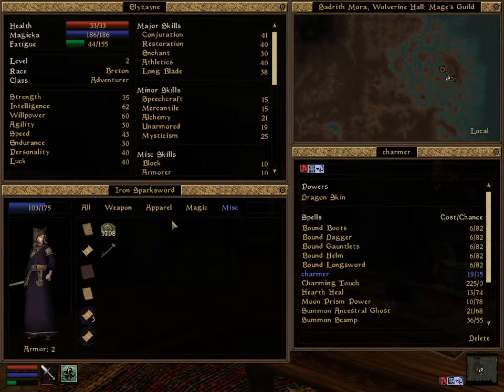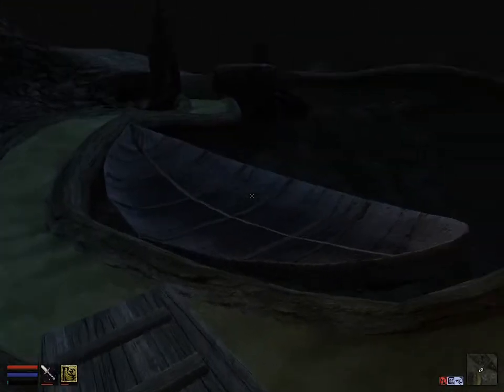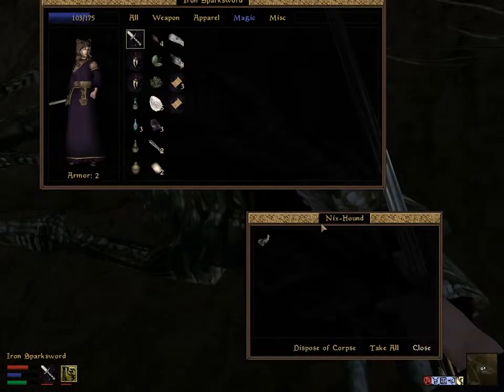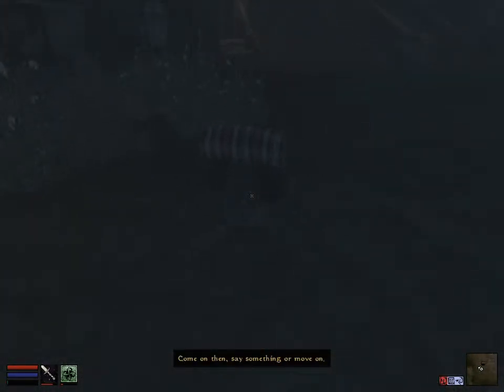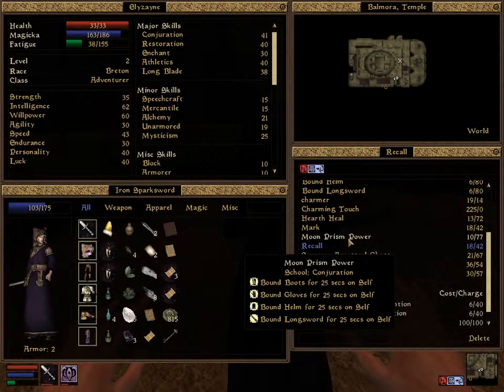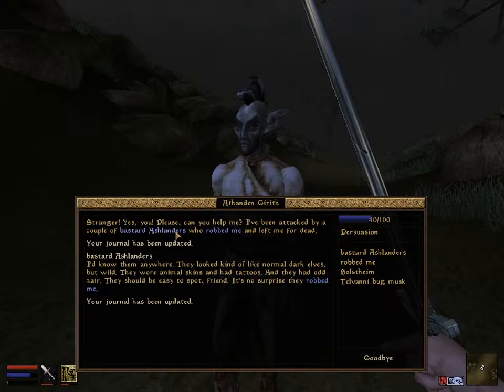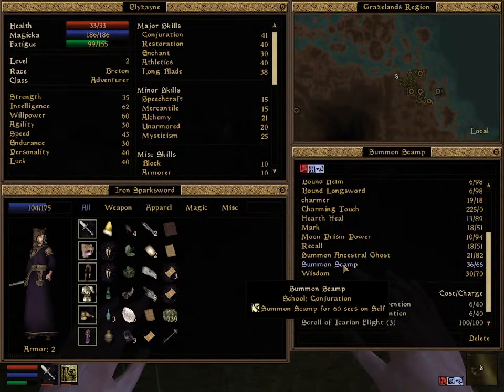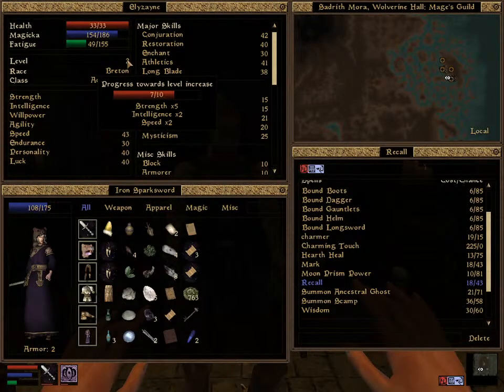Let's Play Morrowind #5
Just playing around in Morrowind exploring and doing whatever seems interesting. I'll also use random mods. Probably gonna try to do Tribunal.